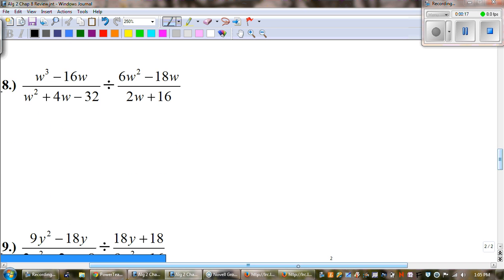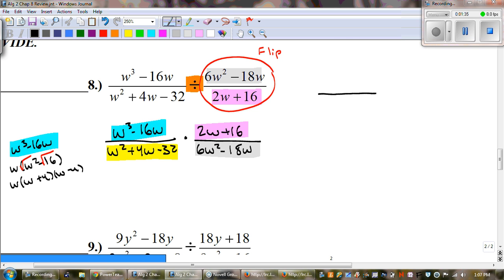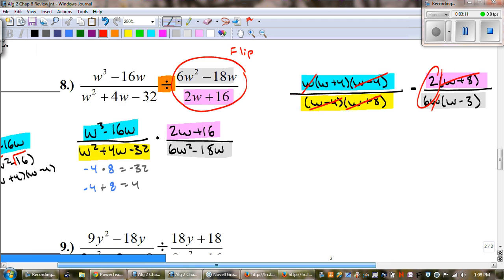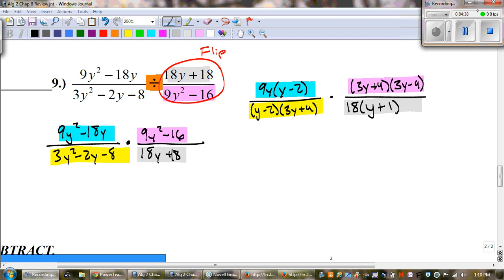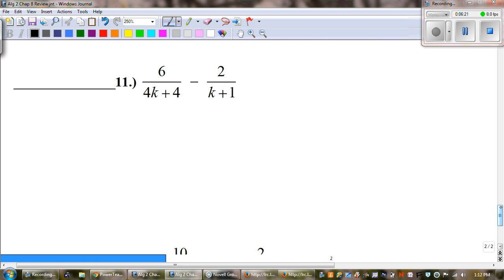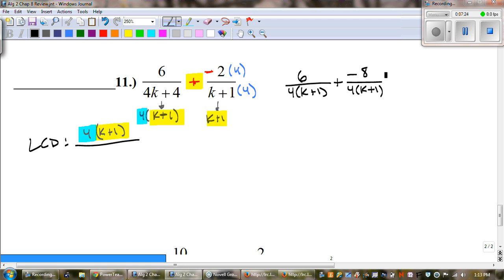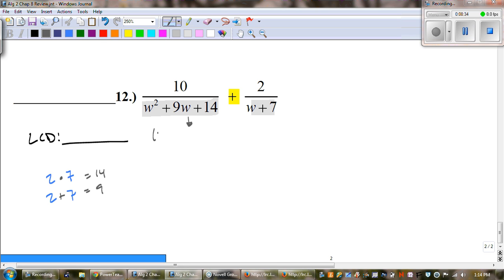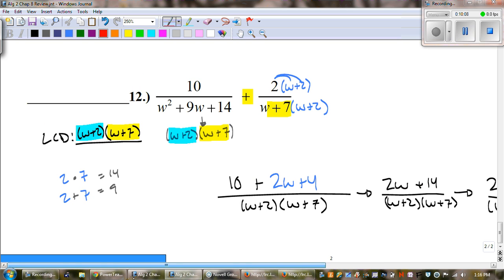AT Algebra 2 Unit 8 Review - Video 2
ATHS Algebra 2 Unit 8 Review - Back side